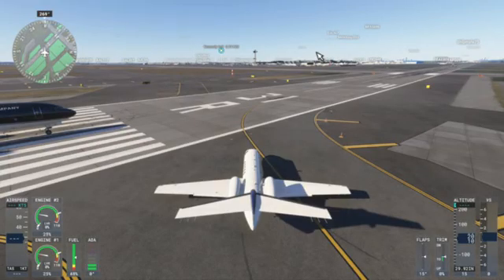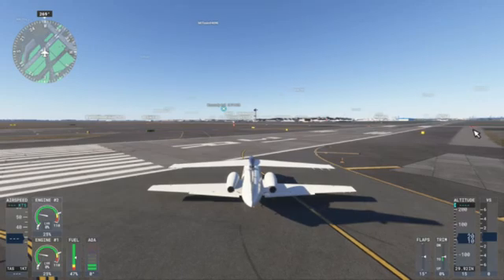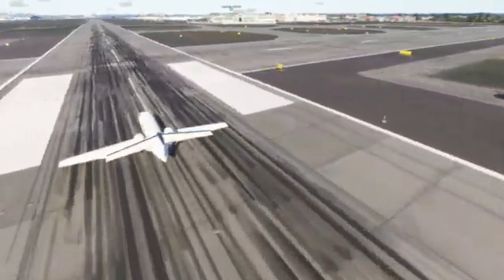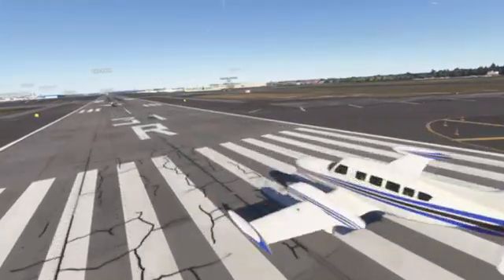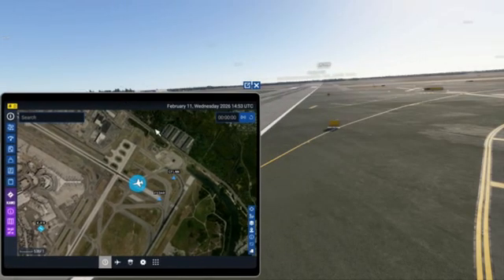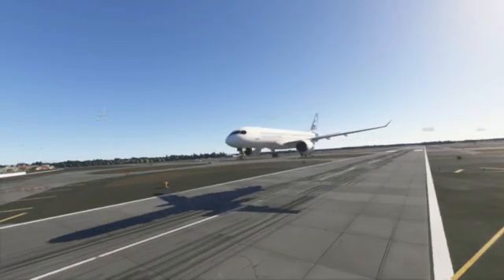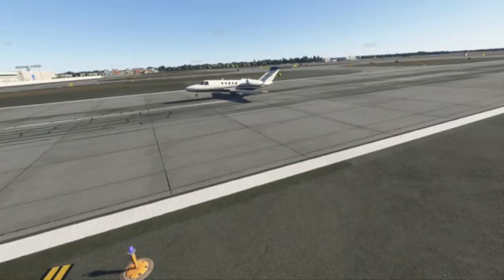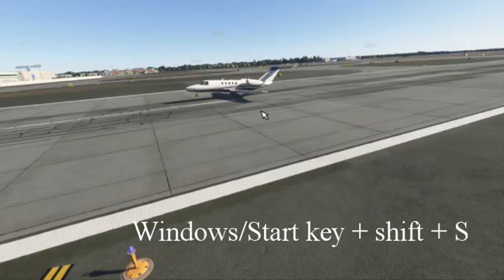How to create, save and replay a flyby video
This video covers three topics:

1. Creating, Saving and Replaying an FCR (Flight Control Replay) video
2. Learn how to manipulate the drone camera and
    create a fly by video. and
3.Saving your FCR video as a windows video file.

This video assumes you're running a: PC, Windows 11 and
MSFS 2024

This video will give you some Ideas as to how you can use the drone camera

0:00 Introduction
0:47 Creating a Recording
2:18 Playing the recording
3:33 Manipulating the drone camera
8:00 Setting up the Fly-by
9:55 Using the EFB (Electronic Flight Bag)
12:20 Slow or speedup camera
17:51 Recording your flight